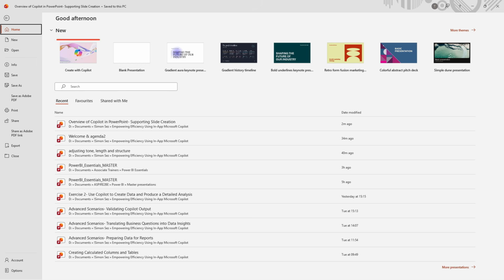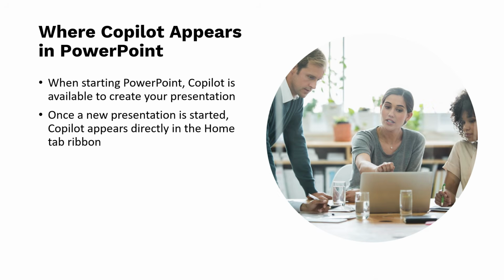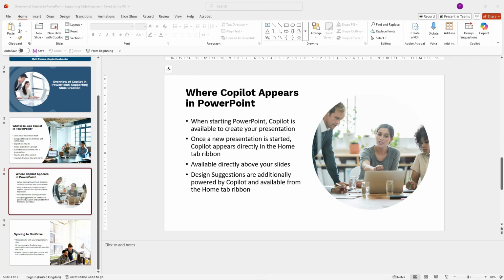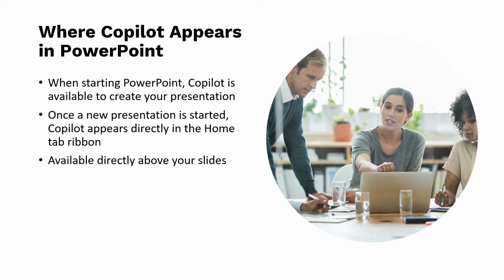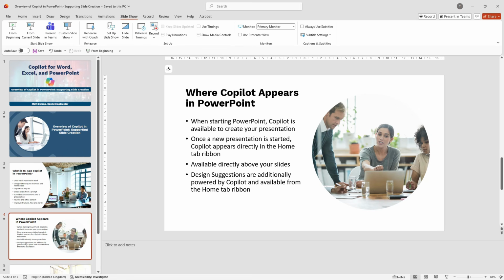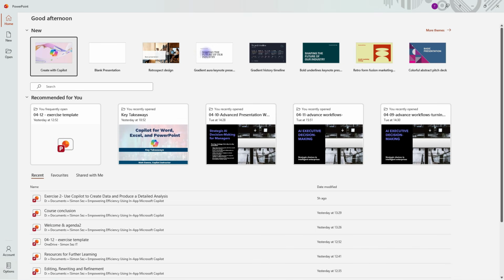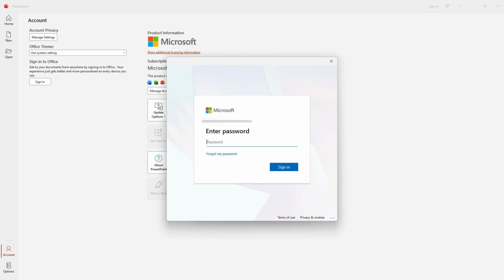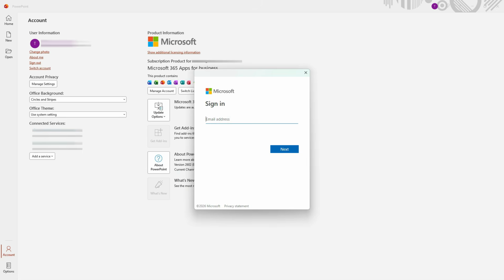How to Enable Copilot in PowerPoint | Everything You Need in 2026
Learn how to quickly navigate the Microsoft PowerPoint interface and locate Copilot so you can work seamlessly with your AI design partner. This tutorial breaks down the unified layout, highlighting the two primary access areas: the floating Dynamic Action Button (DAB) in the bottom-right corner for broad chat exploration, and the contextual On-Canvas mini toolbar that appears instantly when you select slide text or objects.